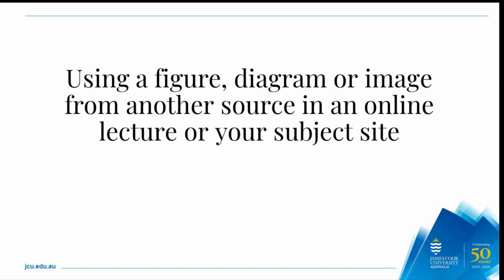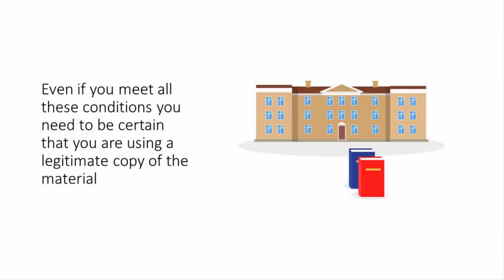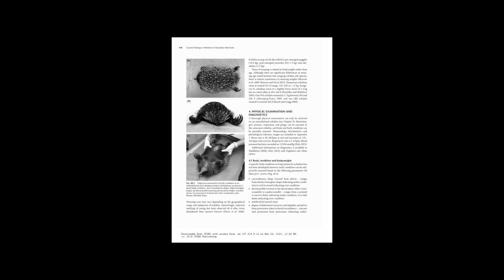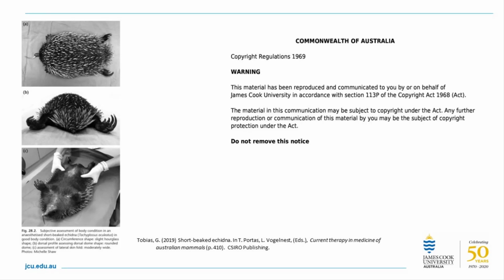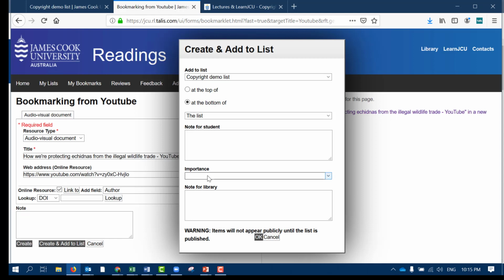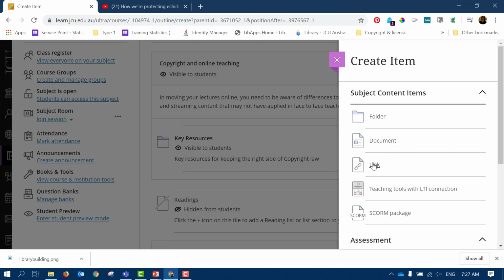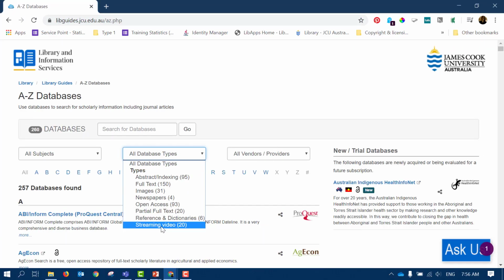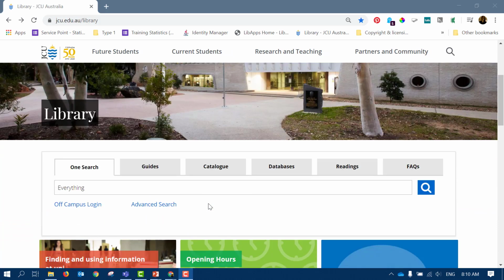Copyright for online teaching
What do you need to do differently for online teaching?